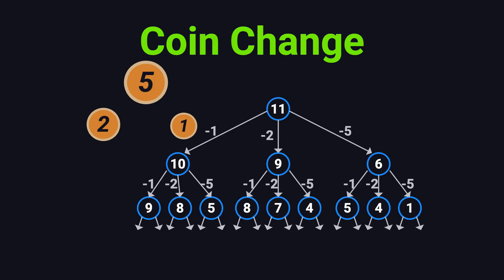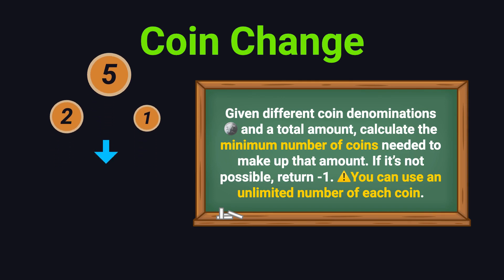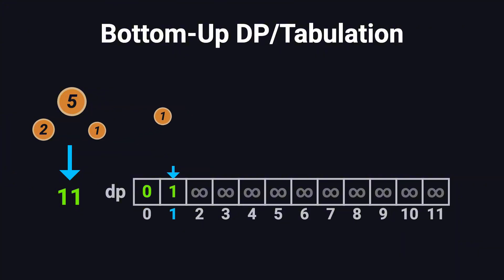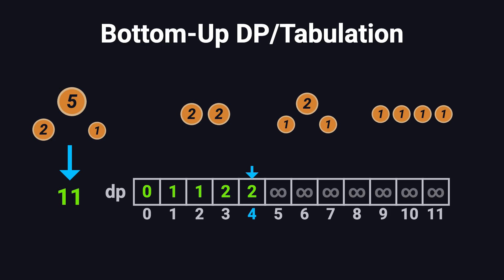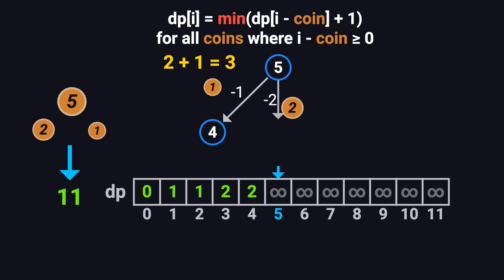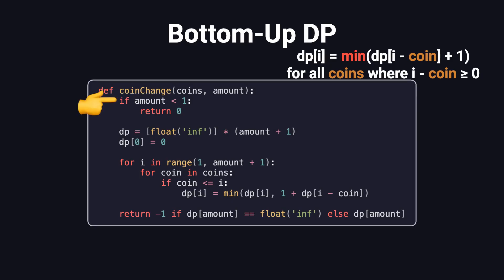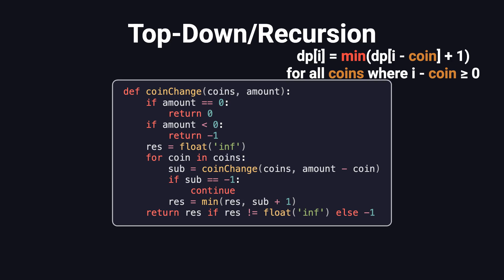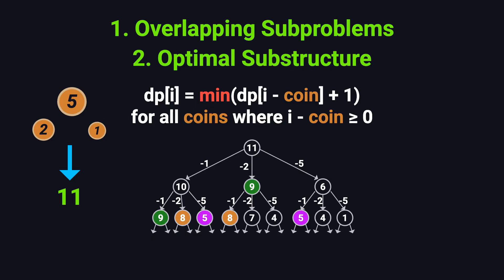Coin Change Problem Visually Explained | Dynamic Programming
💡 Master the Coin Change Problem
Learn how to solve the classic Coin Change problem using dynamic programming — step by step, with real examples and Python code. Ideal for interviews and DP beginners!